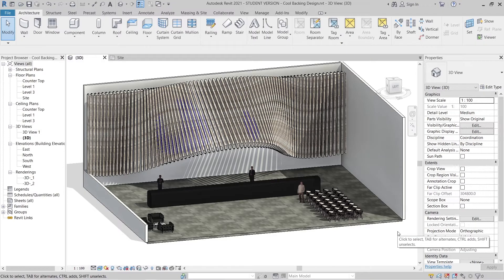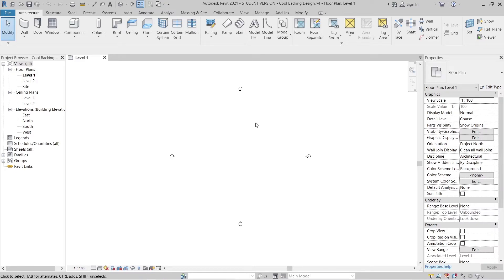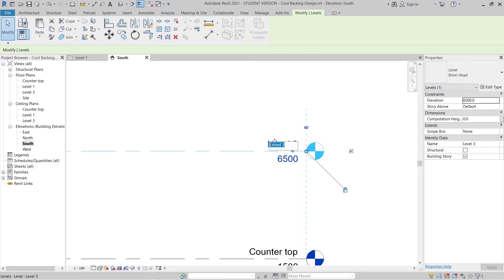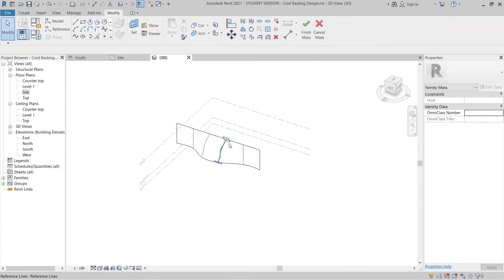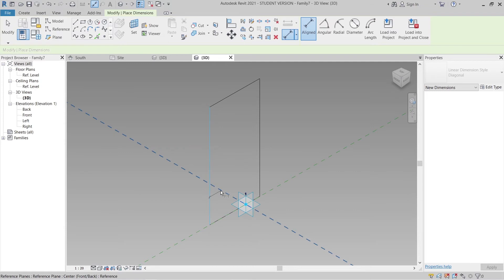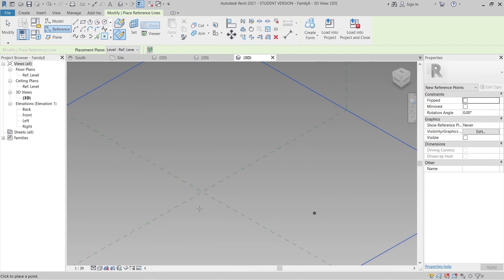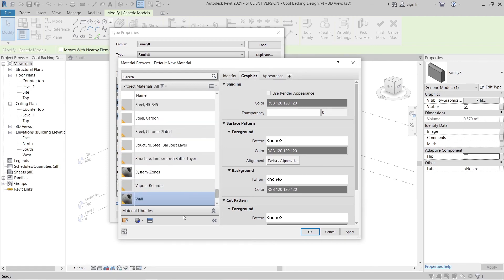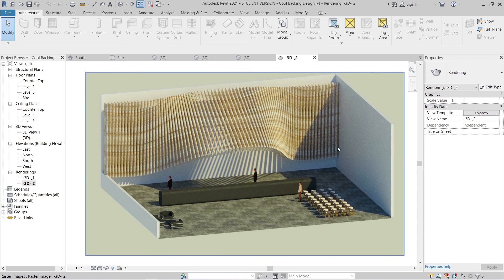Wall Design using Adaptive component in Revit 2021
Learn how to make wall design using the adaptive component in Revit; In this tutorial, you'll learn how to use an adaptive component combination with our mass to achieve complex wall design in Autodesk Revit 2021

Page Name: Revit Global Knowledge
Instagram name: Revit Global knowledge